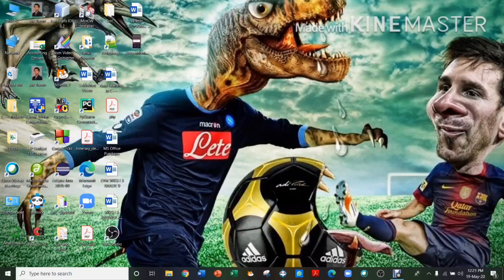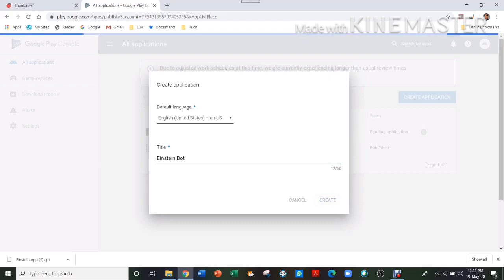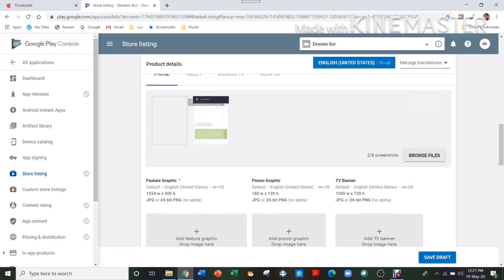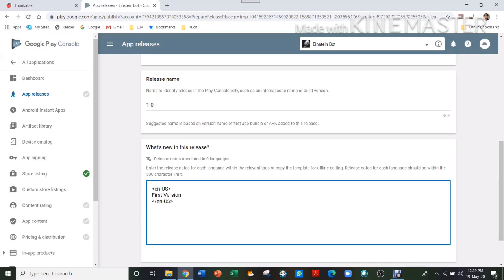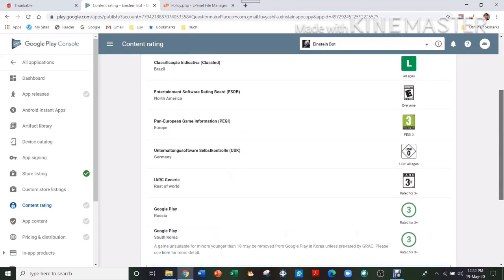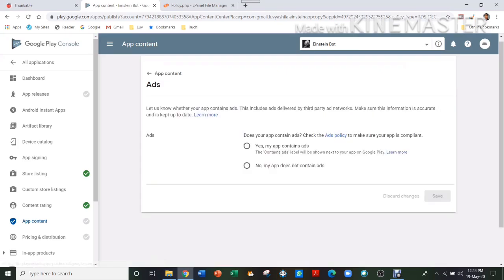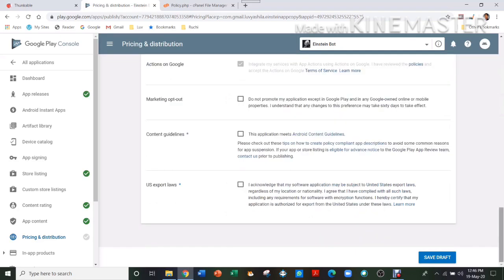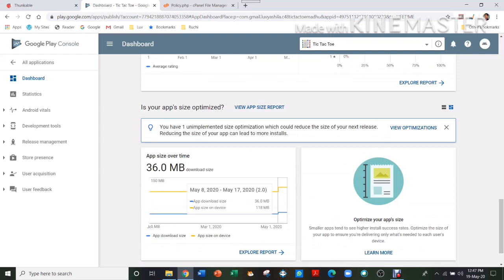How to Publish a Thunkable App on Play Store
In this video I will show how to publish a Thunkable app in Play Store.